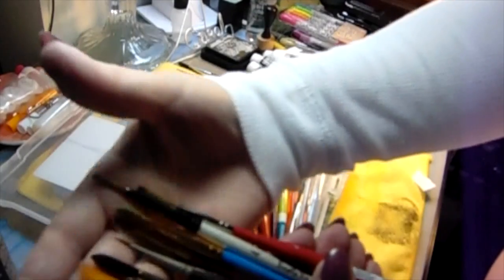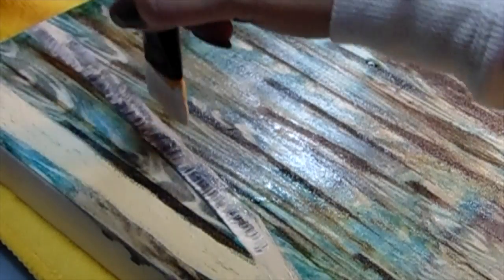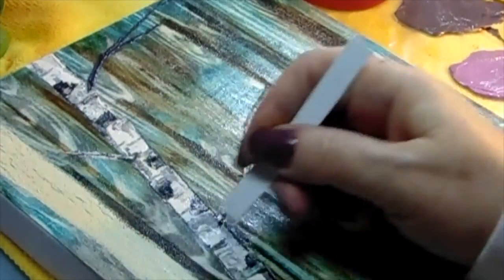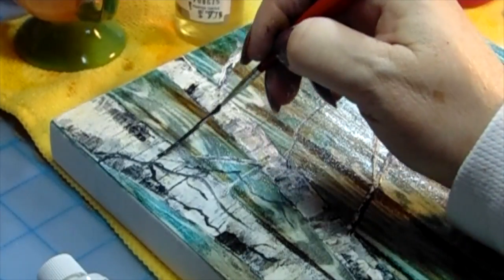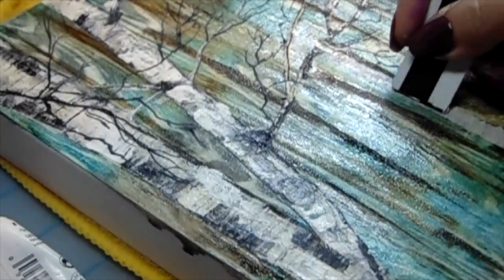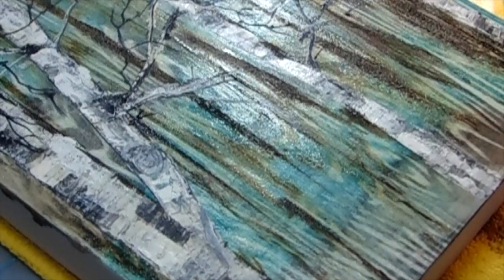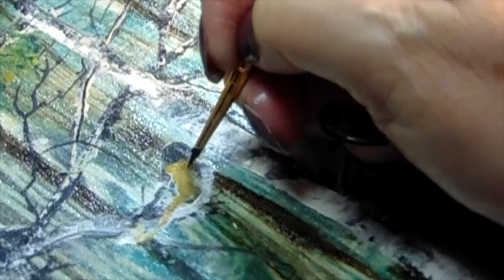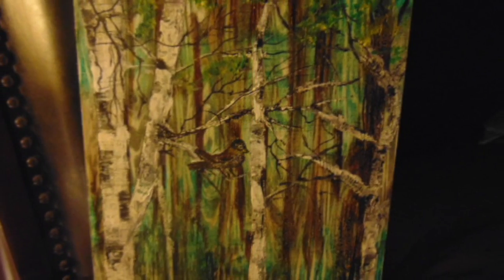Draw realistic Birch Trees, with Distress Crayons, with Acrylic Paints Pt.2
This video deals with TEXTURE painting. How to paint Birch Trees to look realistic, and have individual character. You will want to join in,  and enjoy the entire process. If you are a Beginner, Intermediate, or Professional Acrylic Painter, you will find this Painting easy to follow. A Canvas painting for all painter's. BONUS How to paint a bird with texture.